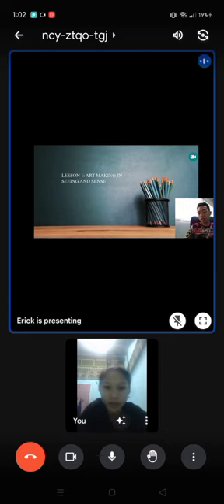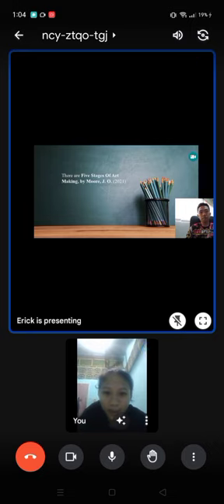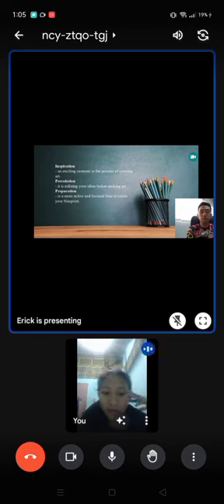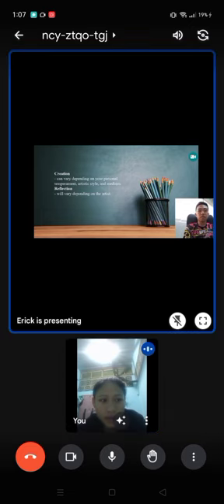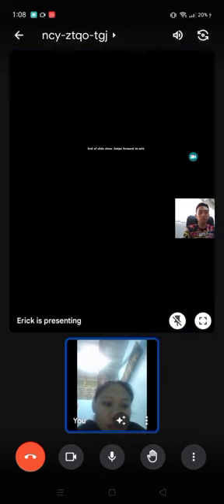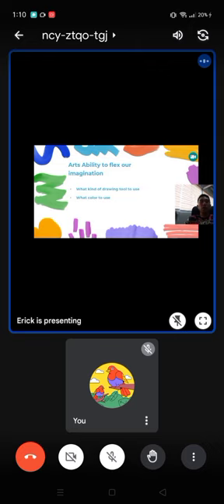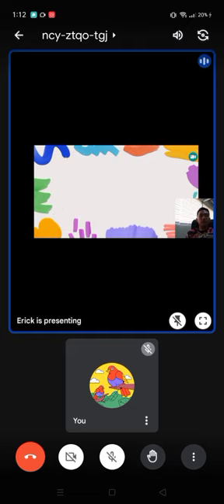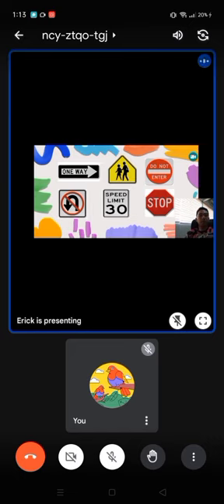Visual Art , Reporting